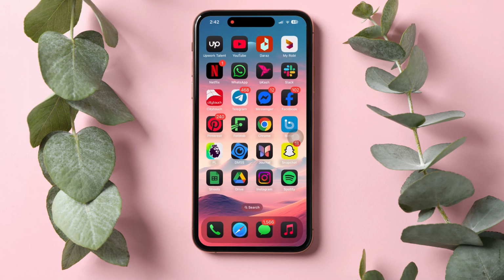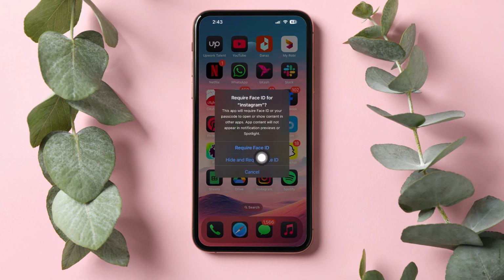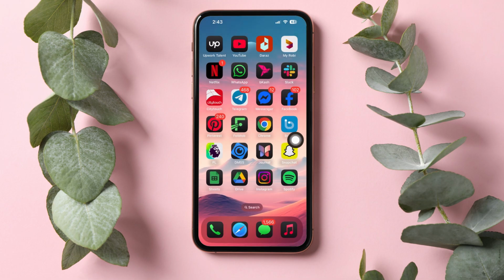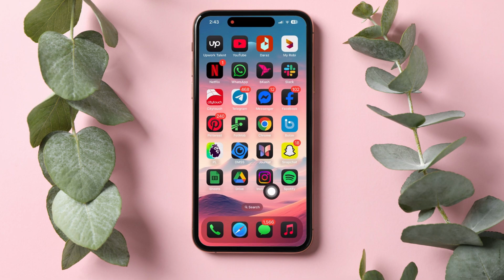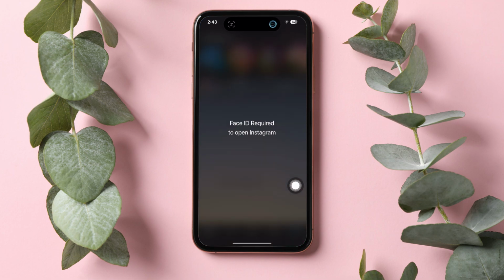How To Lock Instagram On Iphone 2025 (iPhone & Android)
Locking Instagram on your iPhone has never been easier! As someone who's constantly on the go, I totally get the need to keep my apps secure. In this video, I'll show you step-by-step how to lock Instagram using the latest iOS features. Whether you're looking to protect your privacy or just want to keep prying eyes away, I've got you covered. We’ll dive into using Screen Time and explore other nifty tricks to password protect Instagram. If you're like me and love keeping your iPhone organized and secure, this guide is perfect for you. Say goodbye to unwanted snooping and hello to peace of mind.